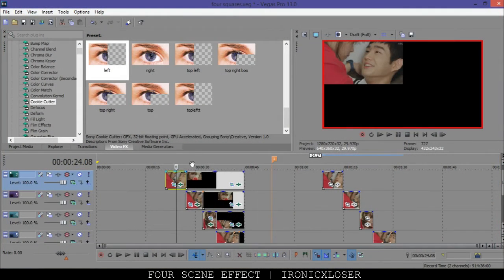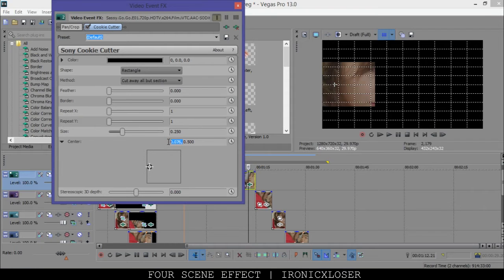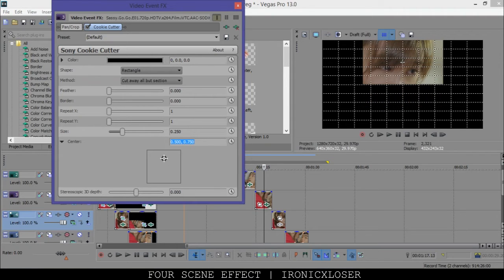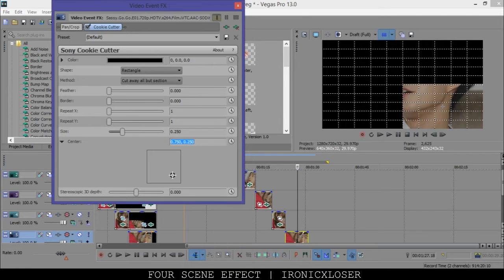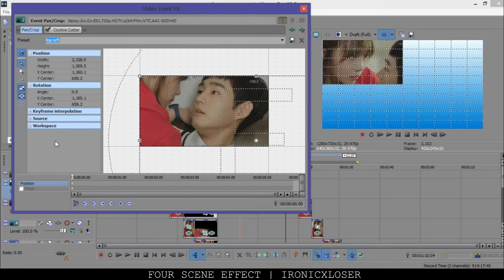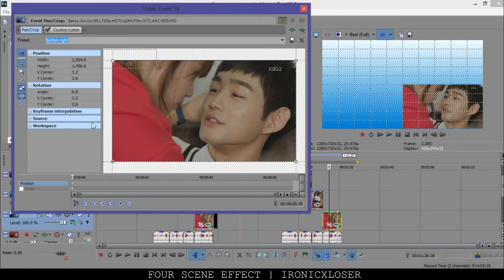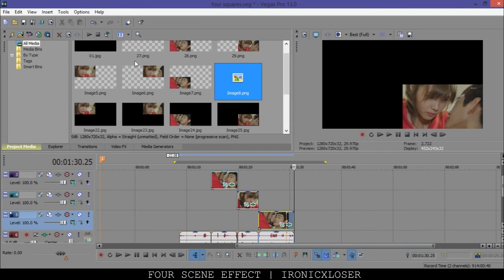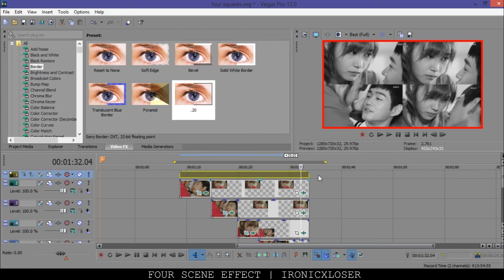[TUTORIAL] FOUR SCENE EFFECT || SVP 13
New tutorial for you all this was requested by one of my best friends. I hope you enjoy and learn something from this.. I do not take credit for creating this effect just a voice over tutorial..